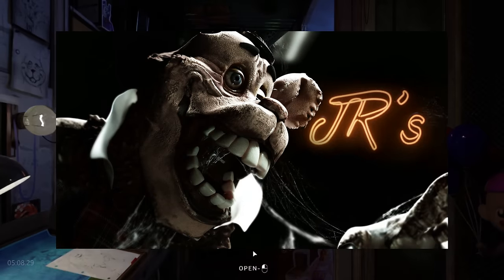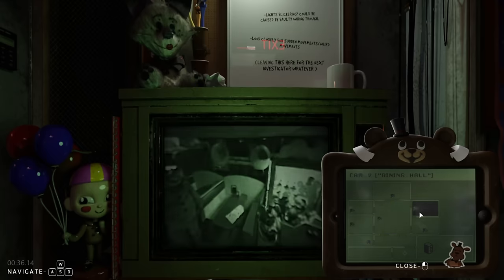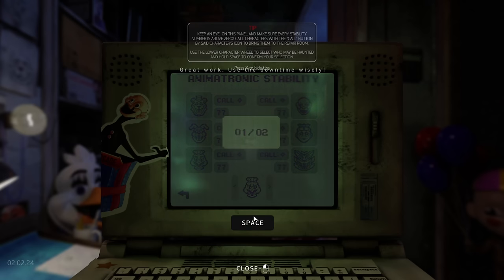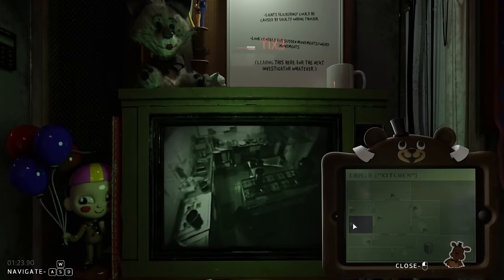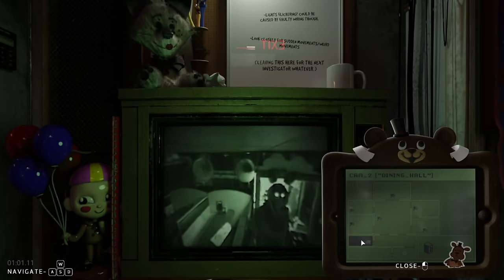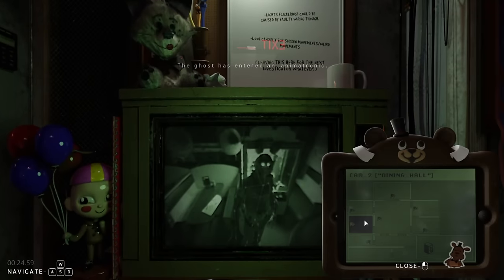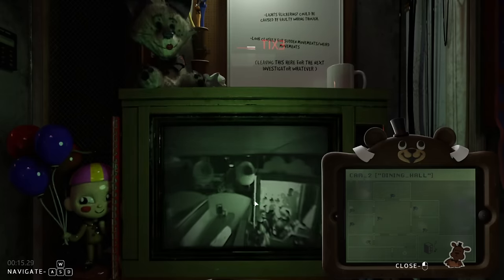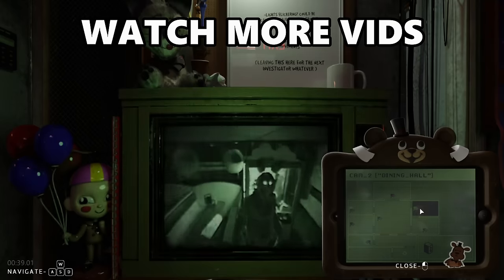Can You BEAT JR'S WITHOUT REPAIRING The Animatronics?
Jr's is one of the best fnaf fan games, where you have to find out who the imposter of the group is, while making sure you manage everyone's stability by repairing them. But what if we didn't repair them?
In this video, I attempt to beat JR'S without repairing any of animatronics! This turns this game into a speed to find the haunted animatronic, causing more mistakes and more challenge. So is this challenge actually possible? Well watch till the end to find out!

0:00 Intro
0:48 Night 1
3:02 Night 2
4:18 Night 3
5:12 Night 4
7:39 Night 5